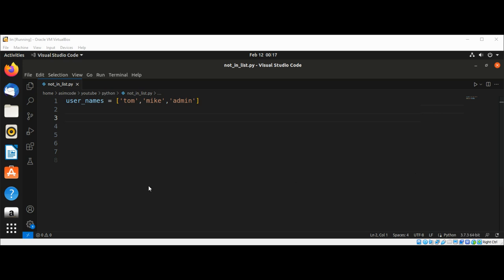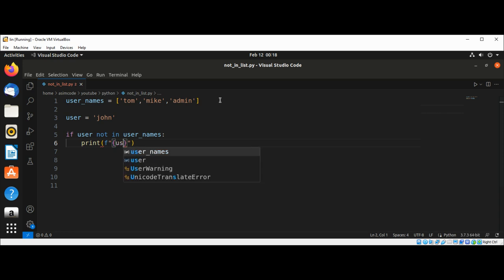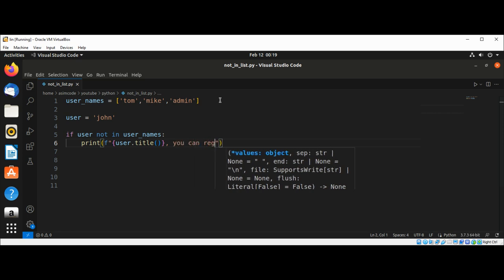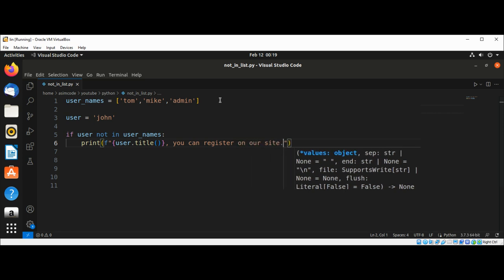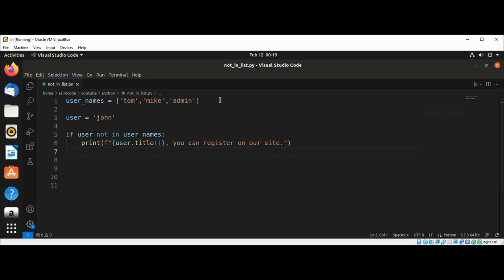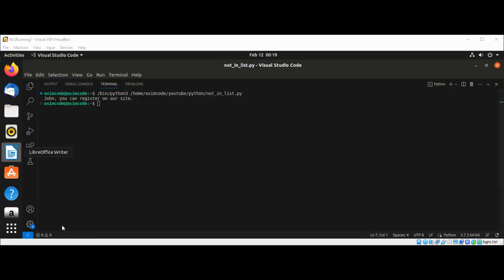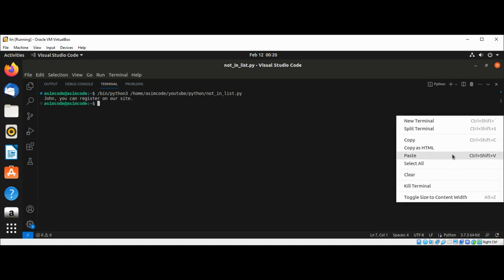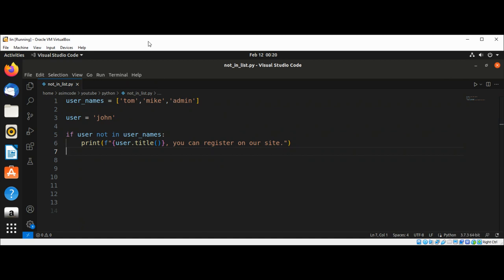How to Check Whether a Value Is Not in a List in Python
Checking Whether a Value Is Not in a List in Python.